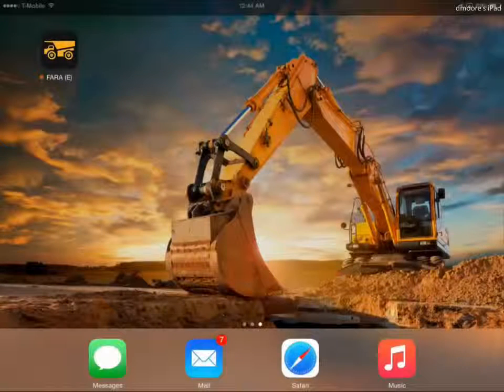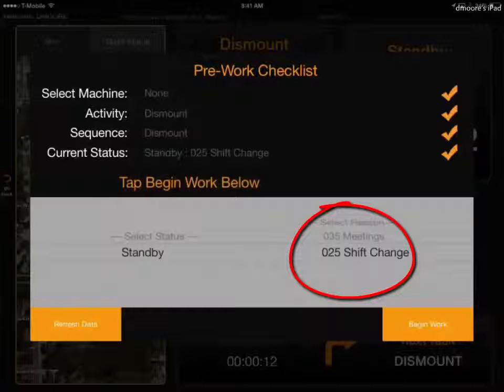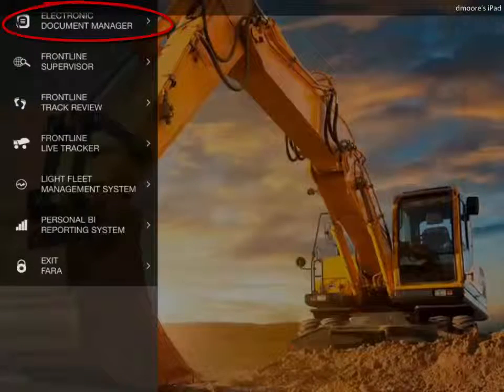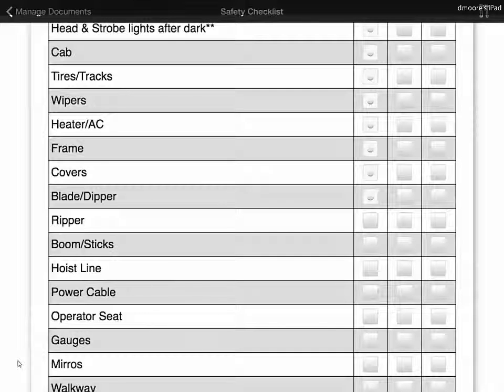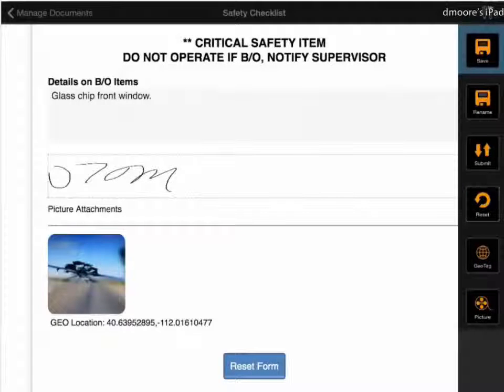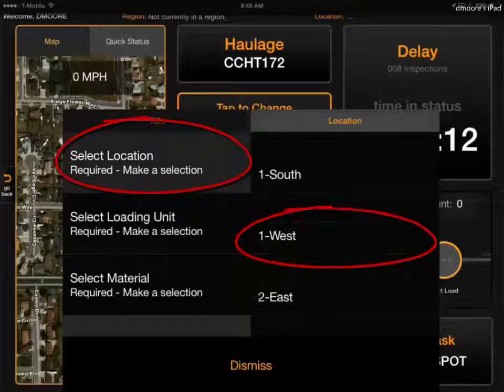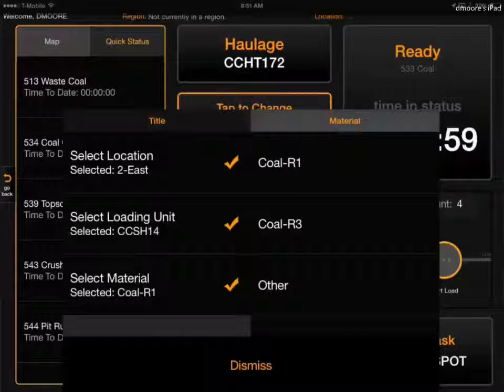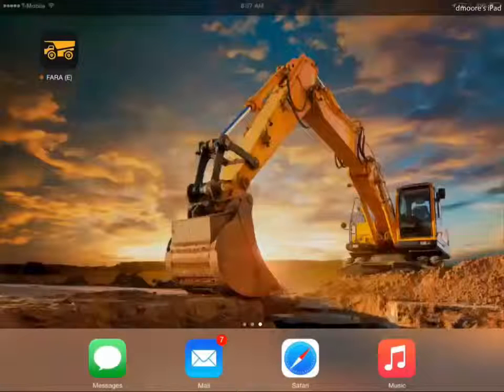MISOM FARA Application User Training_High_Quality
Application User training for the MISOM FARA LFMS Application.